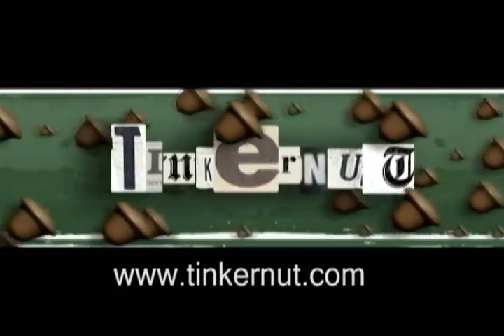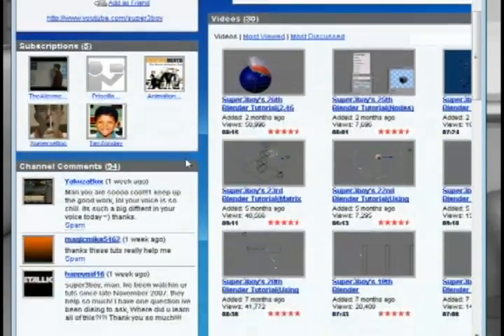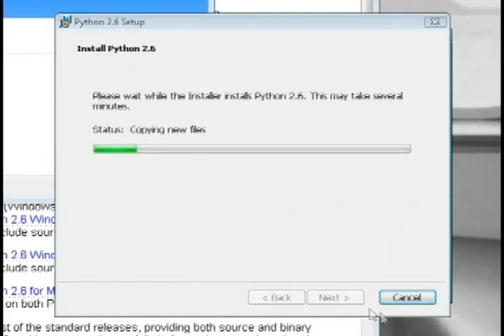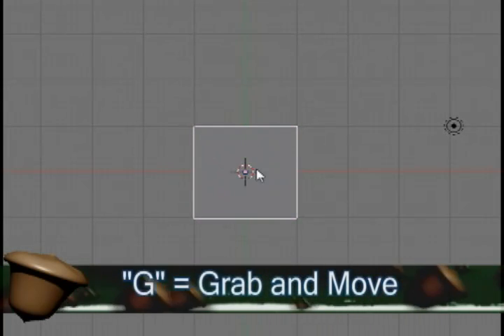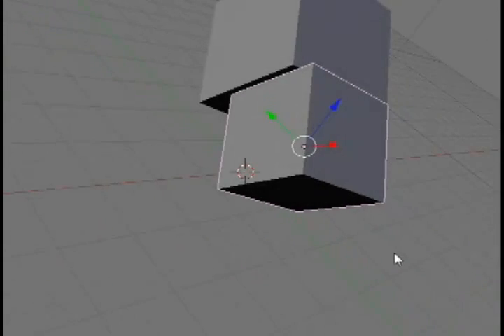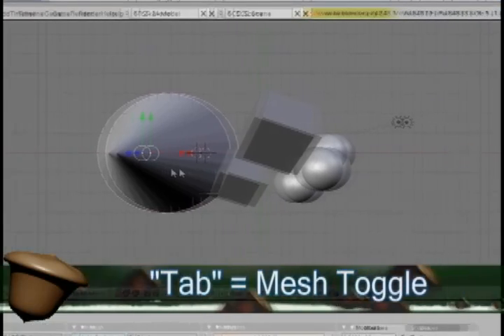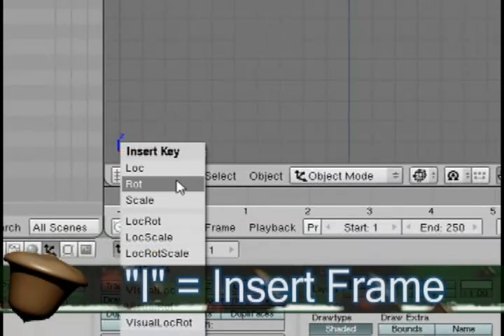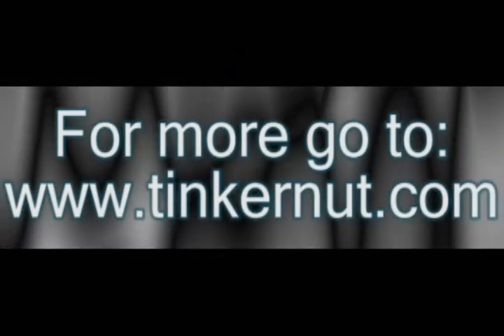Video Tip: Basic Blender 3D Tutorial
This video will show you the very basics of how to use Blender 3D to make 3D objects and how to animate them.